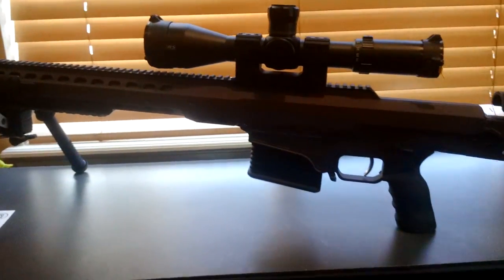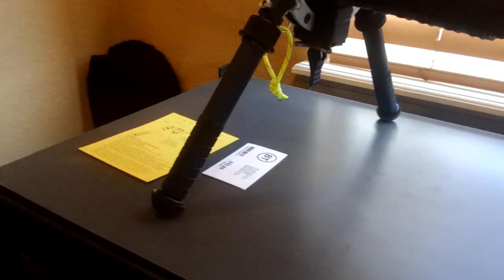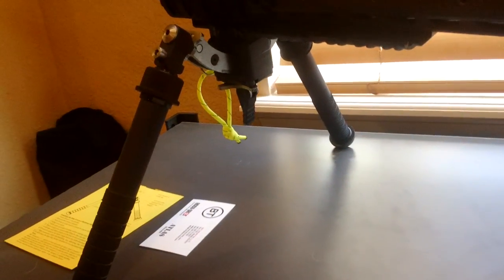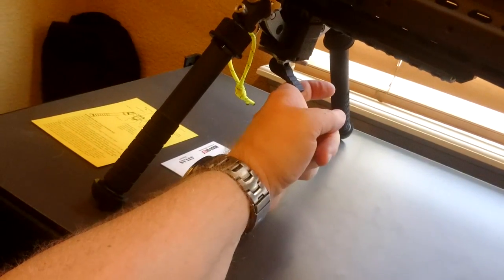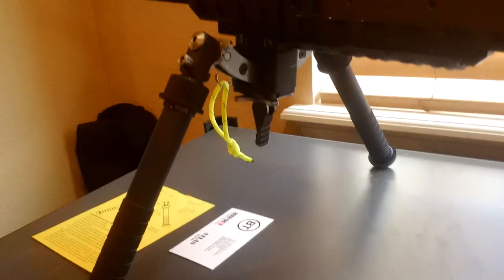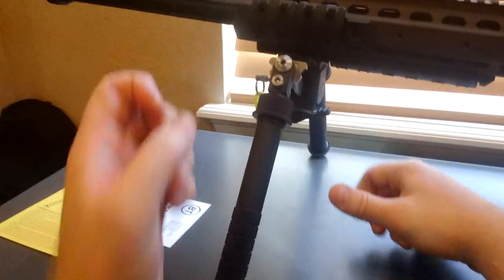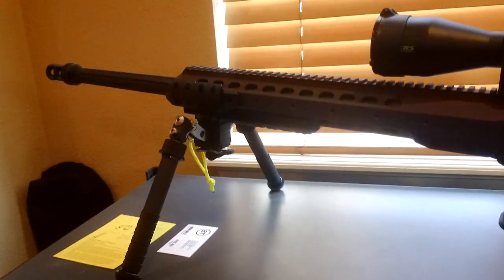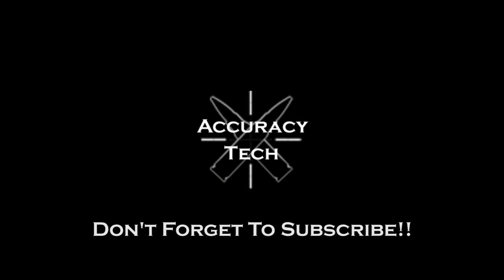Atlas 5H First Look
Video from the first look at the Atlas 5H Bipod for large caliber rifles, check out some pictures and thoughts